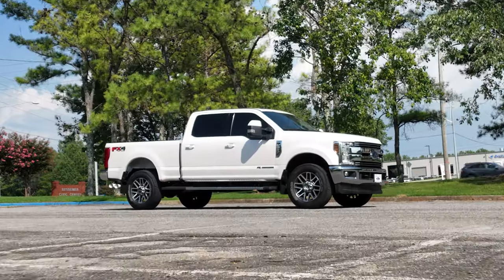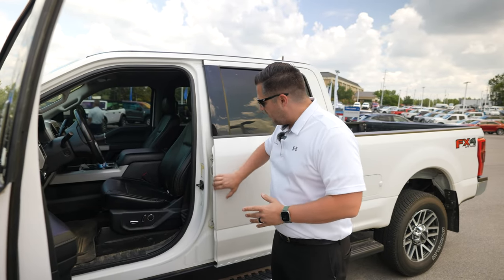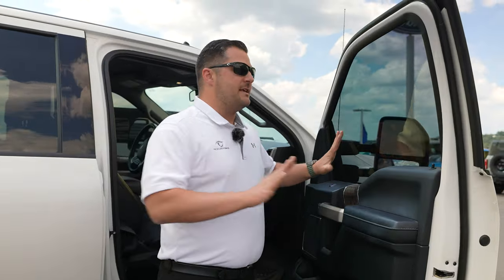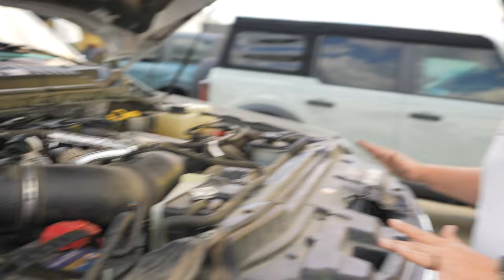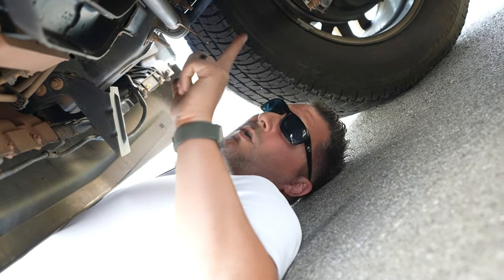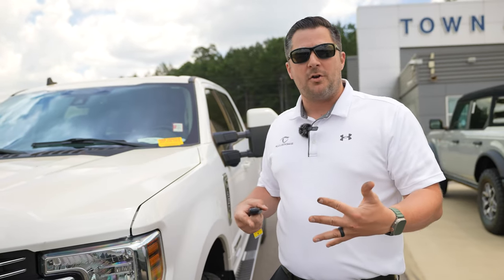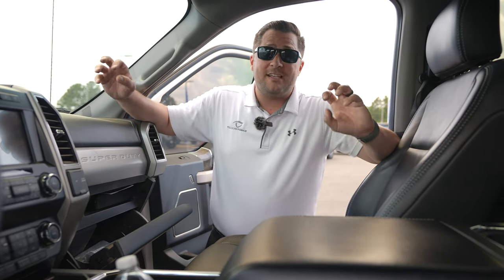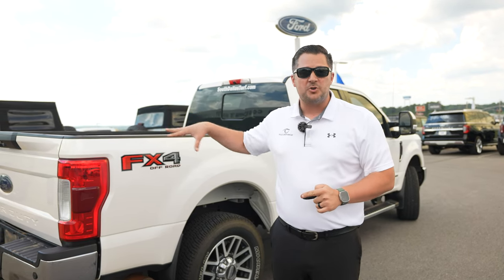Don't Buy a Vehicle Until You Have Watched This Video!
In today's video we are going to show you what to look for, when purchasing a pre-owned vehicle! The first step is checking things that could have happened in the past on the vehicle. Trust me, it is important for you to check those by yourself. Don't rely on something that the dealership has handed you. The second thing you want to check is the actual condition of the paintwork in the bodywork itself. The easiest way to inspect previous bodywork is to inspect it yourself. Run your finger down every one of the door jams on the hood, you want to feel for any kind of a tape line. That is your sign that the vehicle has been repainted at some point. Another important  step is to check the oil change sticker. This is a good way to see if the vehicle is well kept and taken care of. One of the most  important steps is doing your research. We recommend getting on google and finding out common problems with the vehicle you are interested in buying. By doing this, you know exactly what problems to look for. The last thing we want to cover is the interior. One thing that dealerships can do is cover up the smell of a previously smoked vehicle. One way you can check for this is the cabin air filter. If the vehicle has been smoked in, you should be able to tell by smelling the cabin air filter. We want to leave with one final tip and that is that you can go to an AutoZone or to some other place that has a multi-tool that can plug into the OBD port. And from there you can find out the DTCs that are showing up that may not actually trigger a check engine light.
Do not forget that we have partnered up with the Warn family of products, so Fabtech suspensions, Factor55, Warn winches, and Fabfours to come up with something that's going to be absolutely epic.

0:00 Intro
0:29 Checking History
1:34 Previous Body Damage
3:30 Oil Change Sticker
4:40 Under The Hood
6:11 Under The Vehicle
8:25 Do Your Research
9:29 Interior
10:32 Final Tip
11:50 Giveaway
12:12 Outro

5041 Ford Parkway, Bessemer, AL 35022